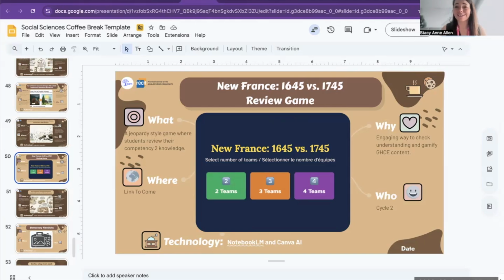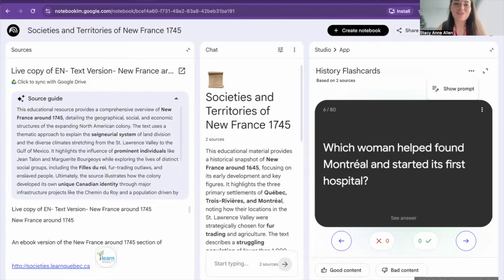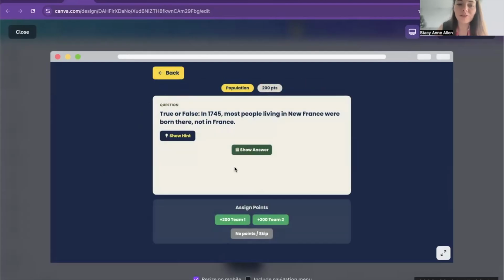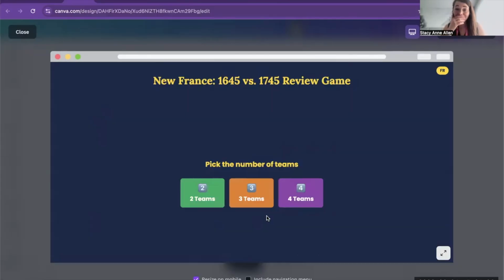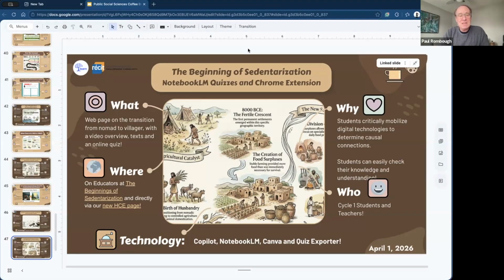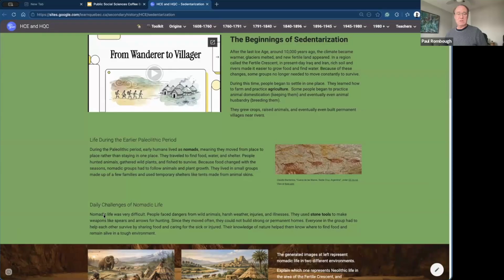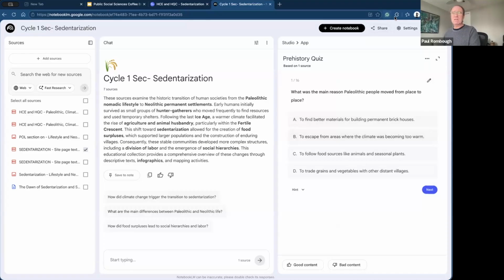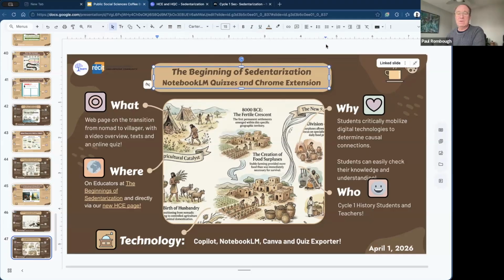Coffee Break - NotebookLM Flashcards and Quizzes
This week, we are reviewing NotebookLM Flashcards (Stacy) and Quizzes (Paul) created with LEARN resources, and how they can be created using NotebookLM but then transferred to other sites (Canva and online Websites) for a more interactive learning and self-evaluation experience for your students.

LEARN
4190, rue Garand Suite 201